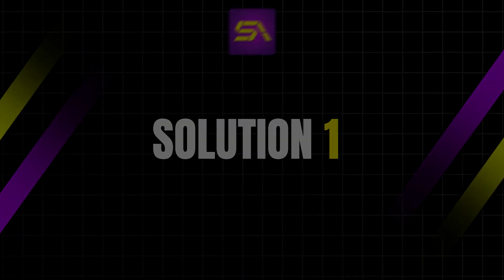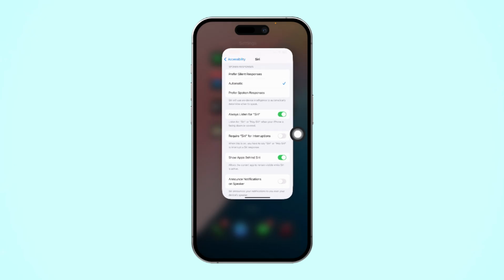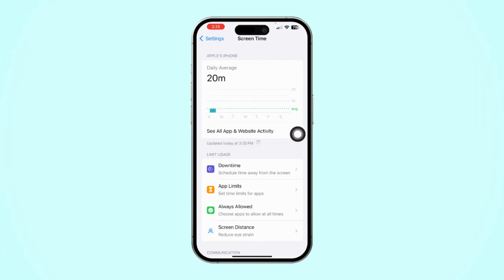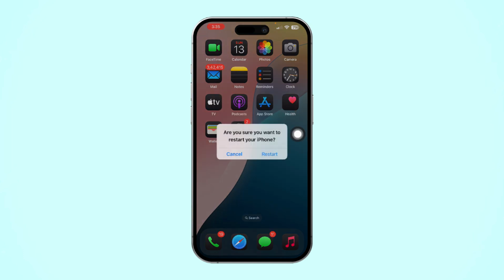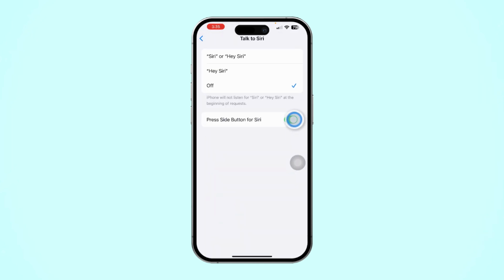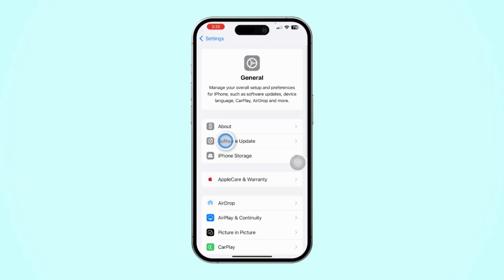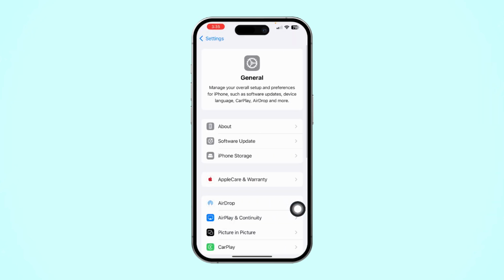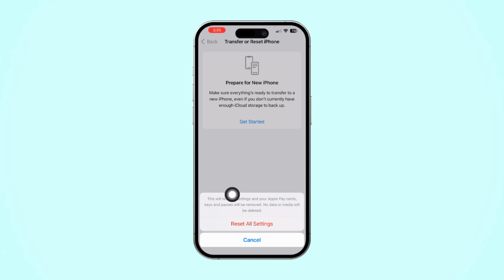Fix Siri Not Showing Up When Pressing the Button on iPhone | Solve Siri Button Activation Problem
Is Siri not showing up when you press and hold the button on your iPhone? This issue usually happens due to Siri being disabled, software glitches, or incorrect button settings. In this video, I’ll show you how to fix the Siri button activation problem and get Siri working again with just a press.

Watch the full step-by-step guide to fix Siri not launching from the side or home button.